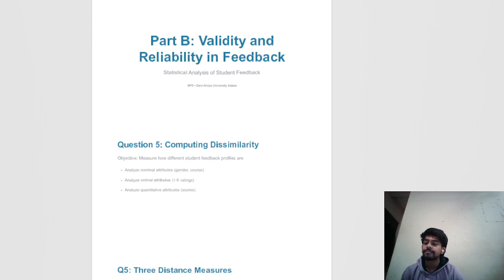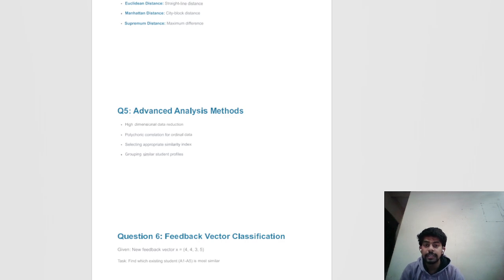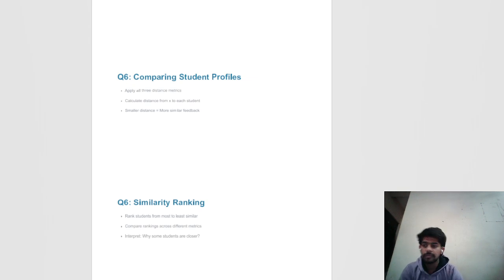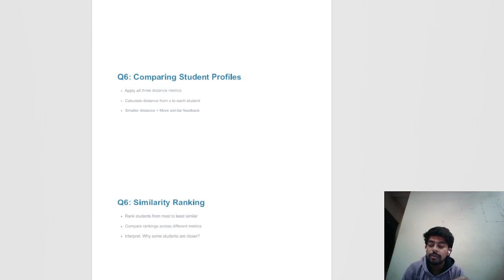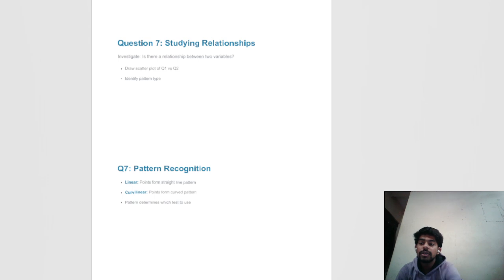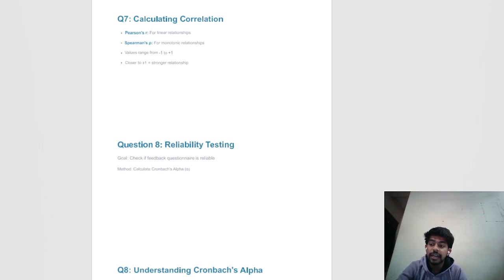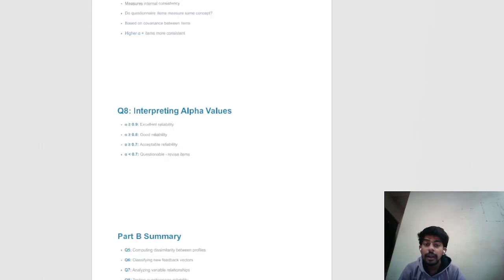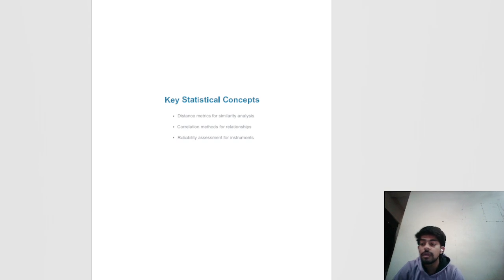QUESTION 5-8 (PART B) | SIMILARITY AND DISSIMILARITY IN FEEDBACK | DATA SCIENCE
Question 5 to 8 part B explained in a single video under the guidance of Dr shaligram prajapat sir